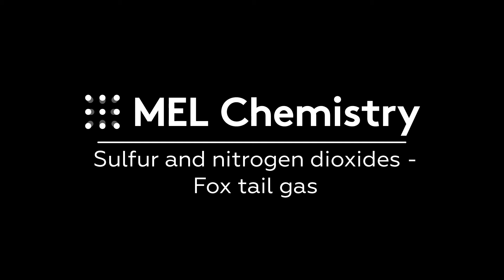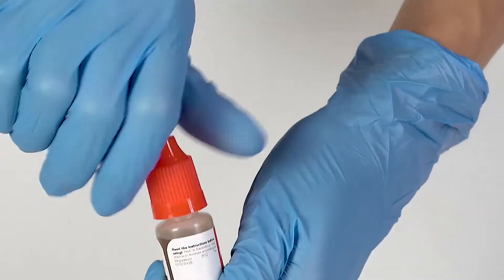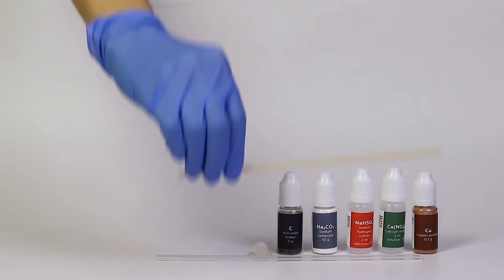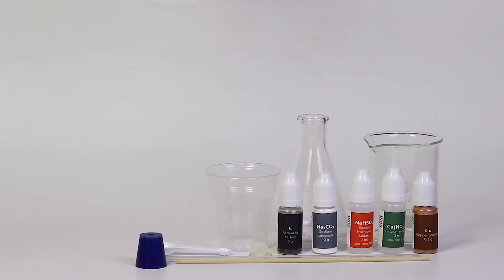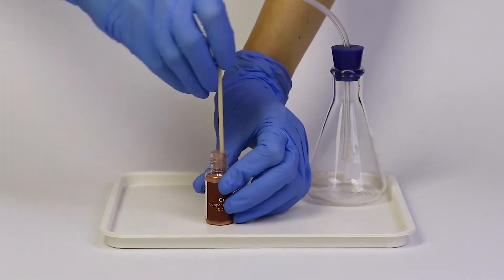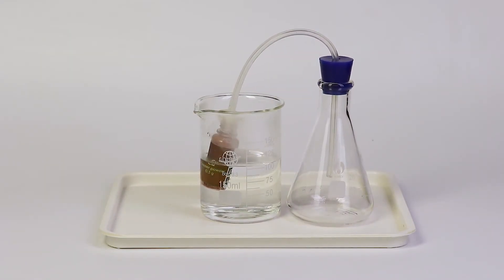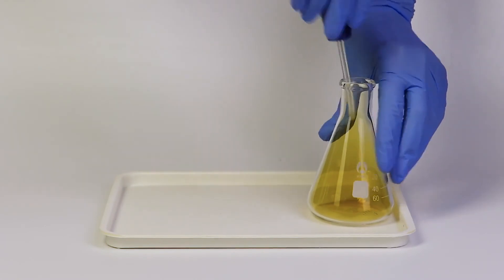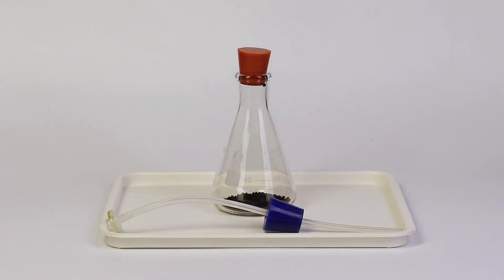“Fox tail gas“ from the “Sulfur and nitrogen dioxides“ set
Safety
* Conduct the experiment on the plastic tray and in a well-ventilated area.
* Use only the clean and dry flask.

Step-by-step instructions
1. Prepare the flask to collect gas.
2. To create nitrogen dioxide NO₂, first mix calcium nitrate Ca(NO₃)₂ and sodium hydrogen sulfate NaHSO₄. This yields nitric acid HNO₃, which reacts with copper Cu to form NO₂.
3. Heat the mixture to speed up the reaction.
4. To stop the reaction, neutralize the acid using sodium carbonate.
5. The red gas in the flask is nitrogen dioxide NO₂. This gas condenses easily, adsorbing onto activated carbon. This carbon has a very large surface area, which allows it to easily adsorb almost all of the gas.